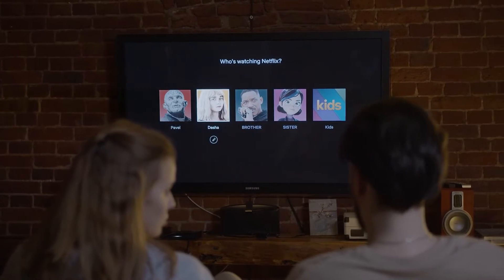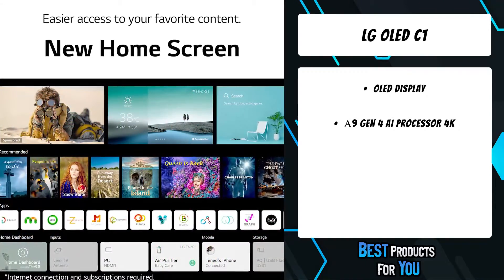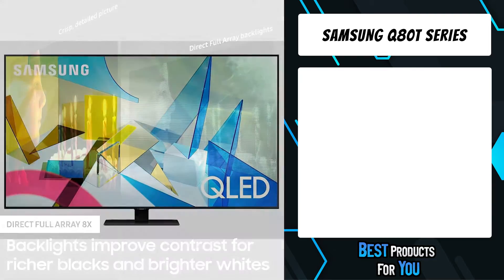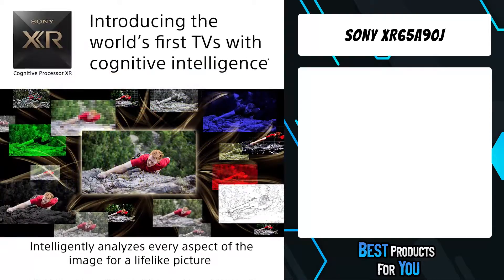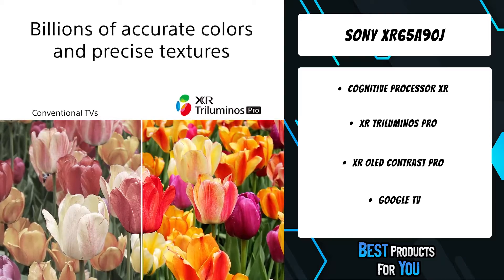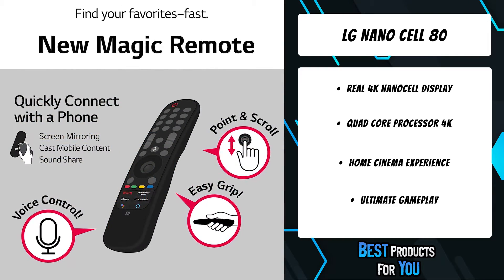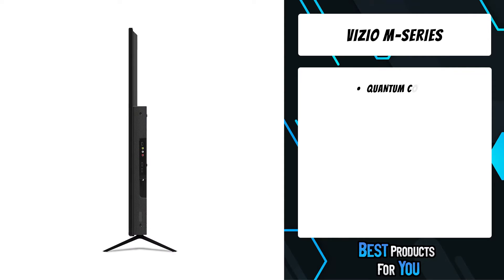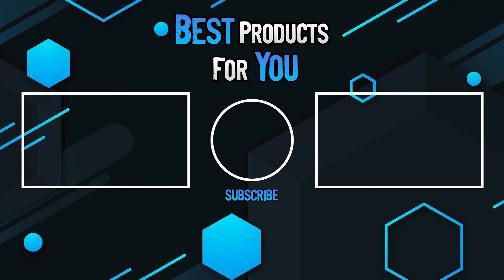TOP 5: Best 65-inch TV's in 2022 (on Amazon)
5. LG OLED C1 (Amazon)
4. SAMSUNG Q80T Series (Amazon)
3. Sony XR65A90J (Amazon)
2. LG NanoCell 80 (Amazon)
1. VIZIO M-Series (Amazon)

Are you looking for the Best 65 inch TVs in 2022? In this video I will show you the Best 65 inch TVs on amazon.